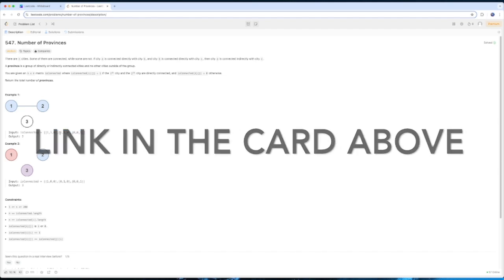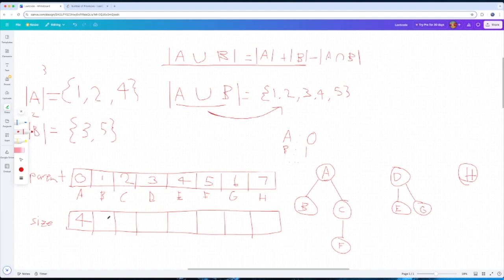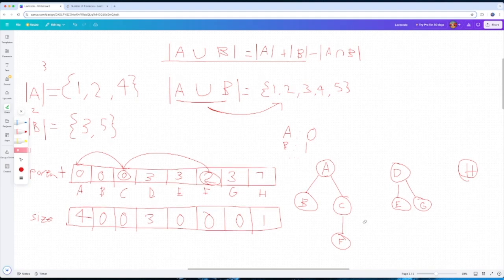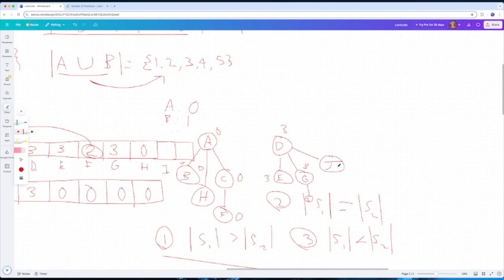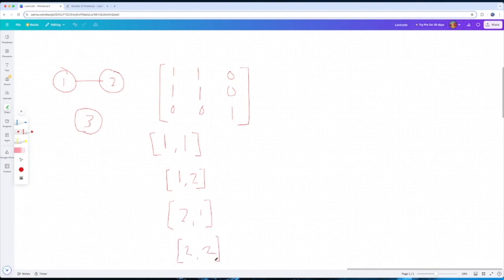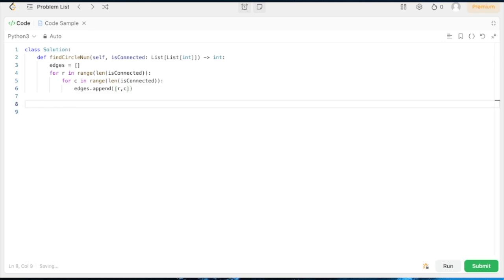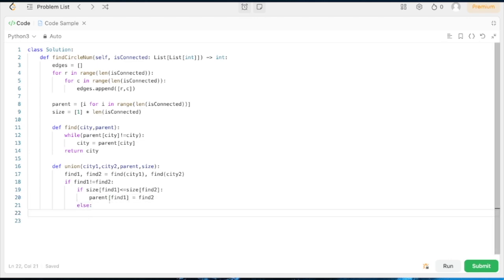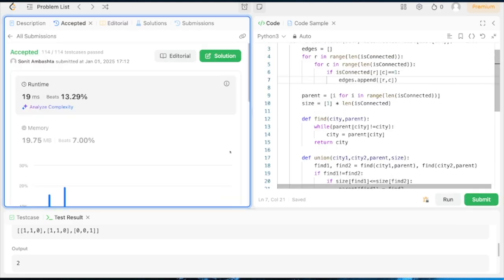[PYTHON SOLUTION] - Number of Provinces (UNION FIND) - LeetCode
It will be helpful if you review SET THEORY before watching this video because we will be working with disjoint sets. I highly encourage you to try this problem yourself before watching this video.

There are at least three ways to solve this problem. Keep in mind that this is a solution to the problem using the UNION FIND. This is a pretty advanced data structure so I also explain how union find works.

More solution videos coming your way.